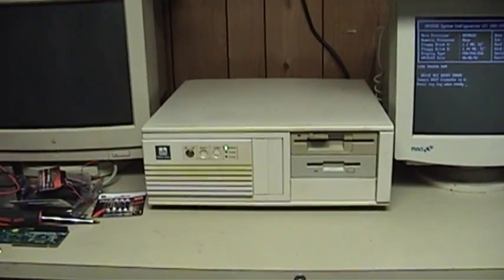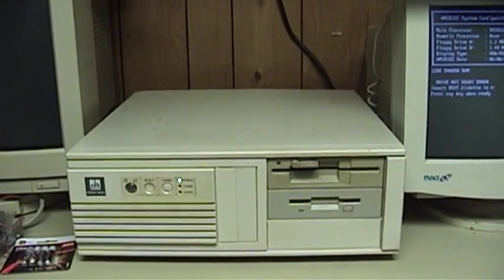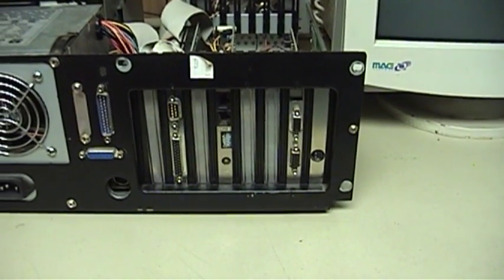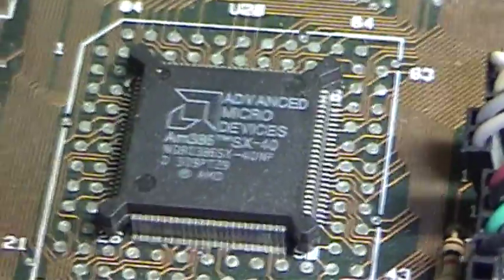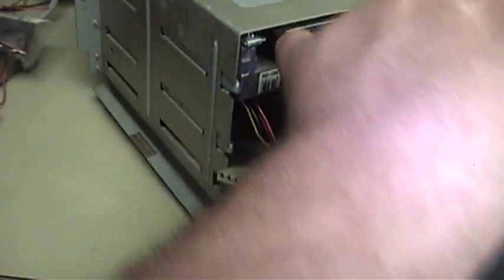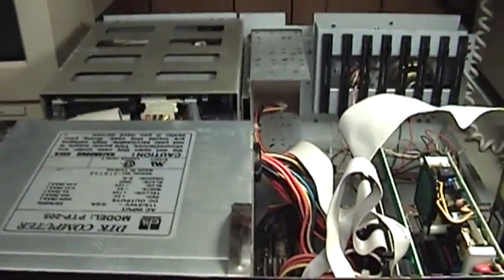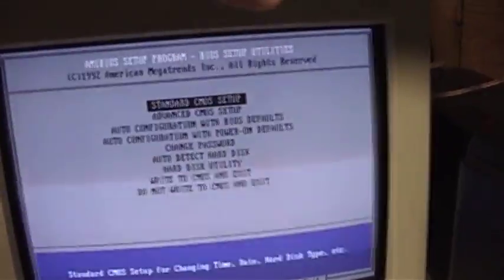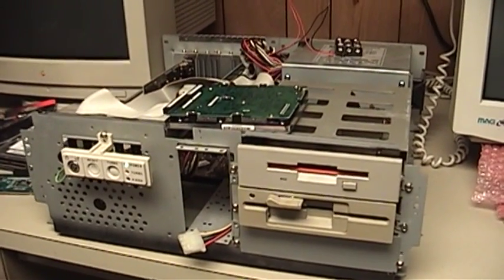DTK Computer Peer 1630 PC (with upgrades)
Here's another rescued, revived and (eventually) restored computer. This was originally a DTK Computer Peer 1630 personal computer with a 386SX-16 microprocessor on a DTK motherboard. It appears to have been built in 1991. Around 1993, someone replaced the motherboard with one having a faster Am386SX processor clocked at 40MHz. I suspect they were going for a cheap performance boost.

The Am386SX processor has all the limitations of the Intel 386SX (16MB RAM limit, 16/24 bit data/address bus, needing two external 16-bit cycles for one 32-bit operation) with a faster clock speed. Despite the "hampered" design, it still would have given somewhat improved performance.

I've found evidence that suggests the replacement motherboard was offered in various speeds. A 33MHz version also exists. Surprisingly, considering that the CPU is soldered, the clock crystal is socketed.

DTK Computer produced motherboards, various expansion cards, desktop PCs and servers from the beginnings of the PC clone era all the way up to the Pentium 4. They're still around in some capacity, though I have no idea if they still make computers or not. Interestingly, the local library has a few other DTK systems, including an early Pentium machine that is still in use at the front desk.

This computer's FCC ID number is F82-5K4PEER1630, granted in late 1989. Identifying numbers on the motherboard include TK83305P9 and TK83305P9-4N-D-02. Neither one produces too many results in a web search.

Remember: If you care about your old computers, make sure none of them have a potentially bad and leaky NiCad CMOS battery in place! Remove it before it harms your old computer. Also consider removing button cell batteries from old computers, or replacing them with new ones. Though it is a lot less likely, I have definitely seen dead or damaged button cell batteries leak and make a mess in old computers.